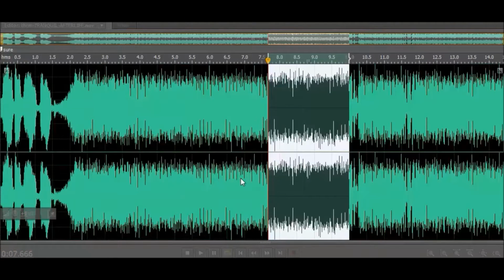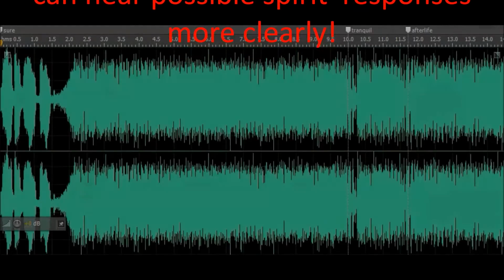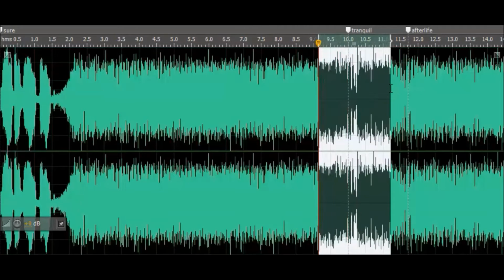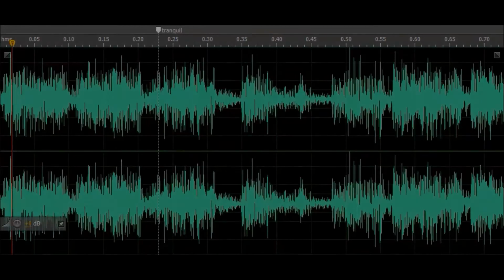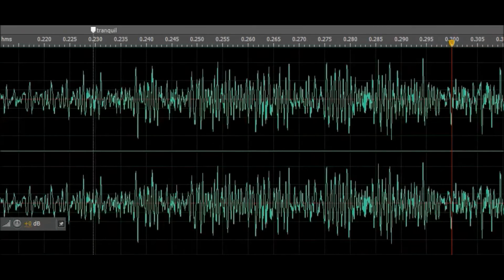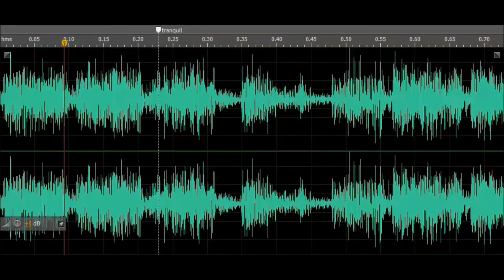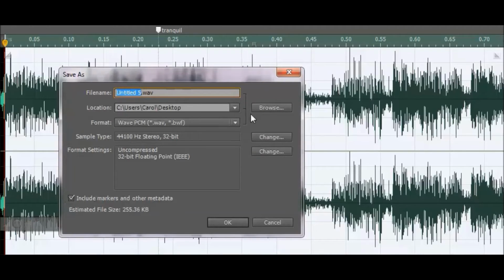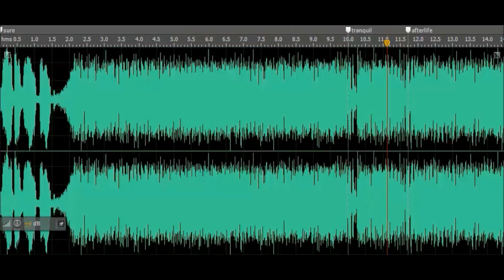How to Use a Spirit Box - Part 2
Part 2 of of a 3-part series...
WATCH ALL 3

This is an updated version of an older video. If you want to learn how to listen to and isolate out spirit voices from a recorded spirit box session, this video shows you how to do it. It's worth the effort for paranormal enthusiasts!